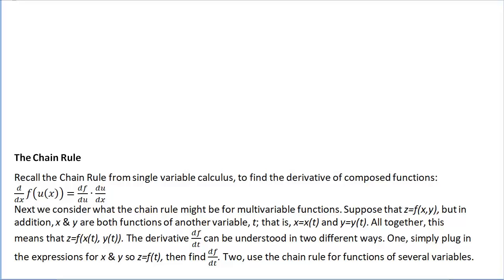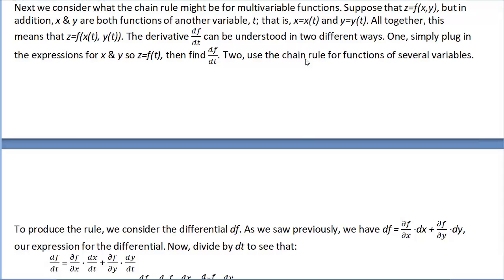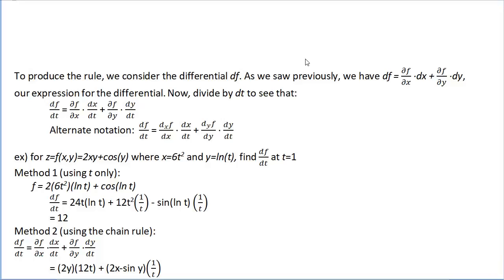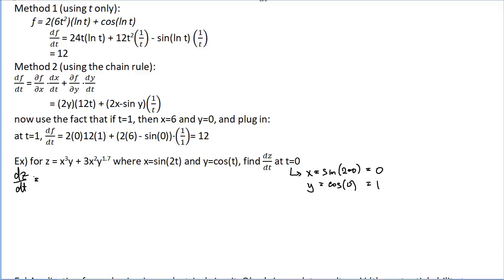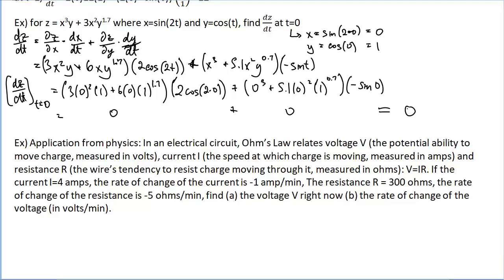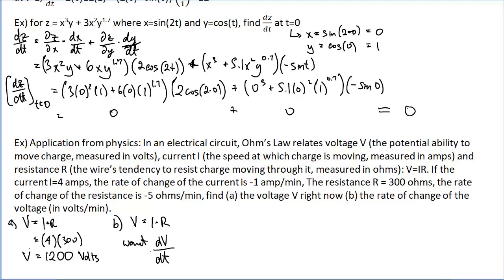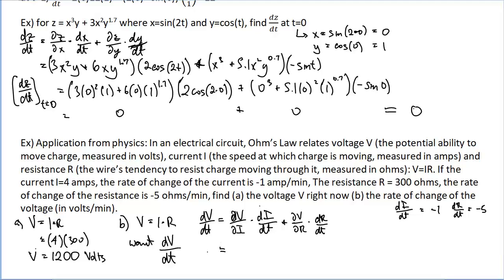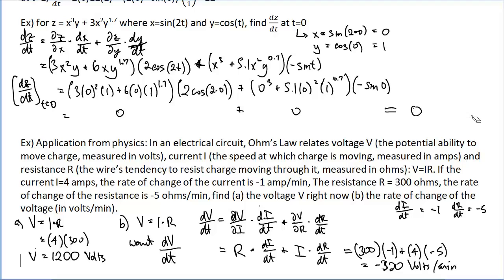Calculus 3 - The Chain Rule